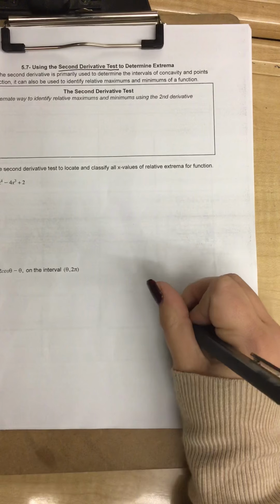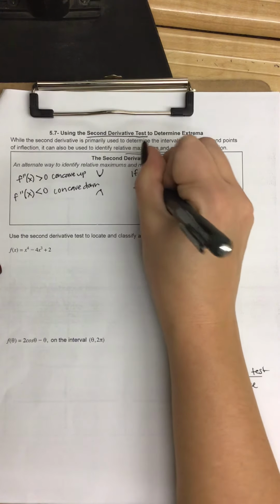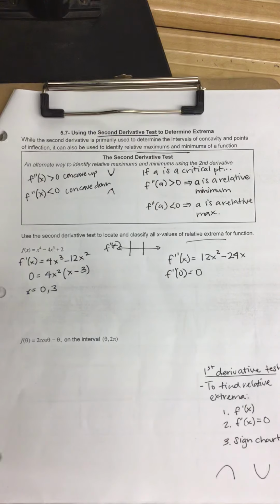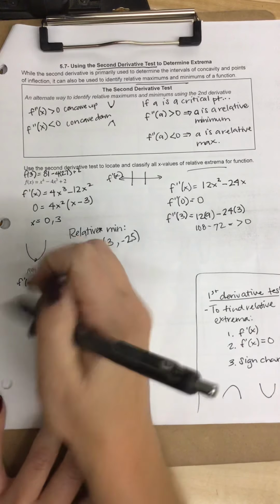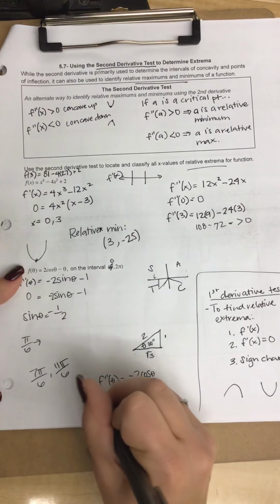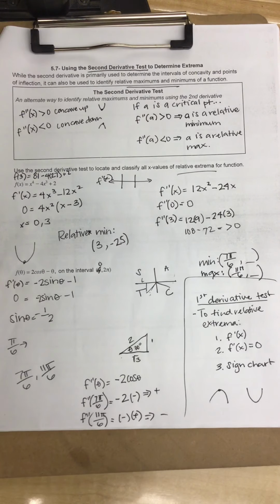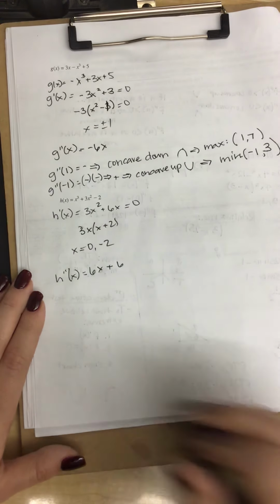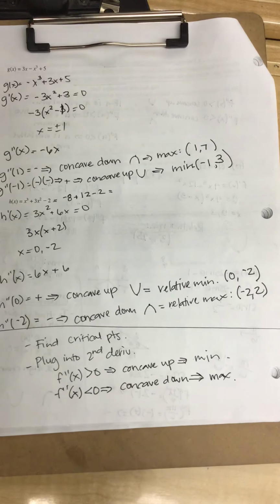5.7- Second Derivative Test